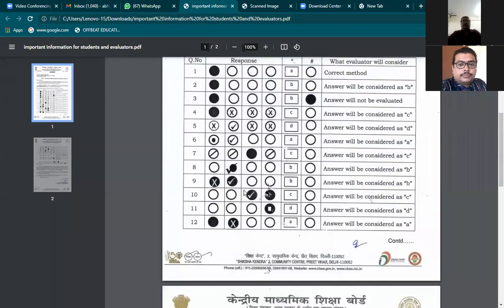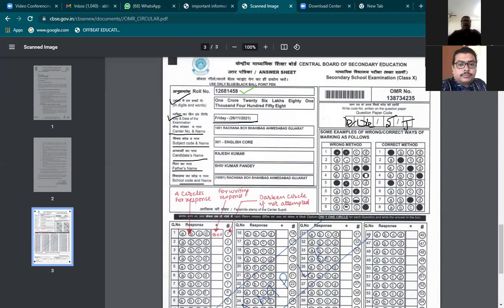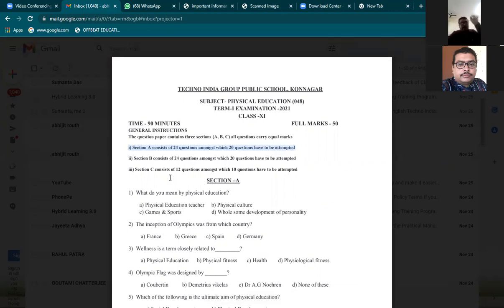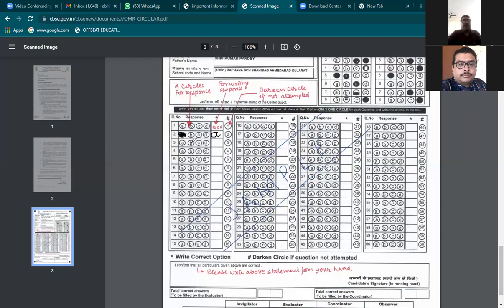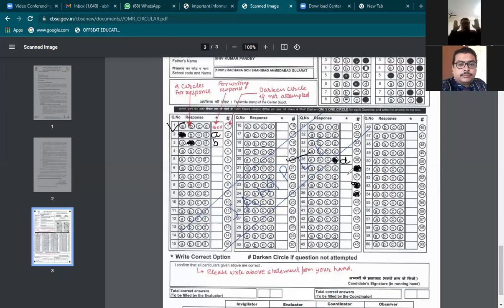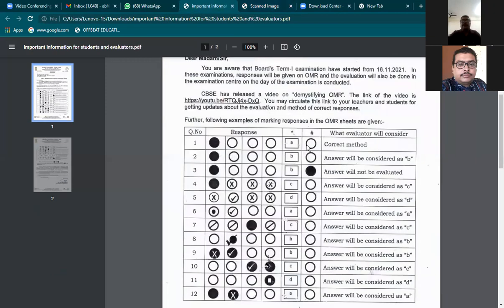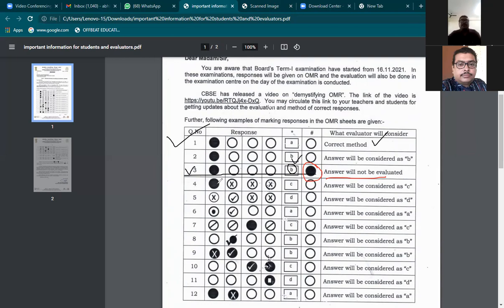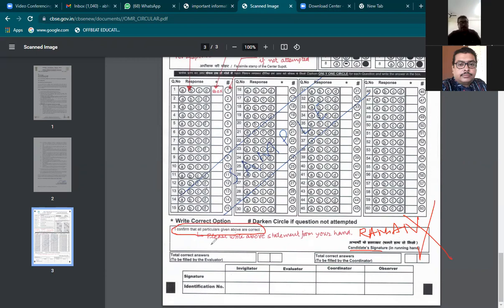CBSE Term 1 Exam OMR Filled up by Students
Instruction to the students on how to fill up the OMR in Term 1 Exam